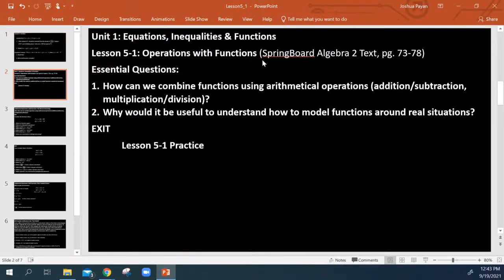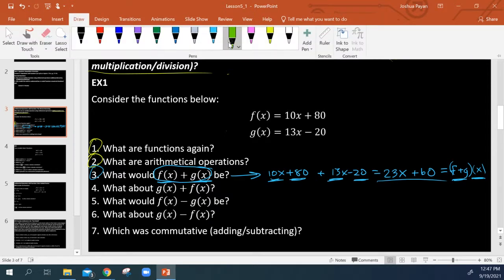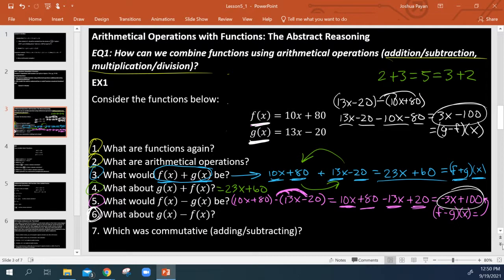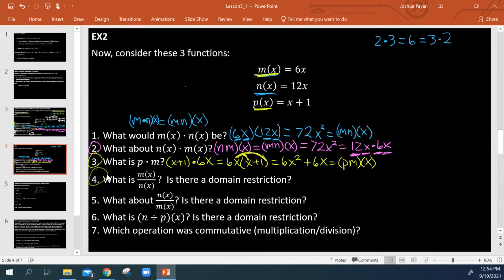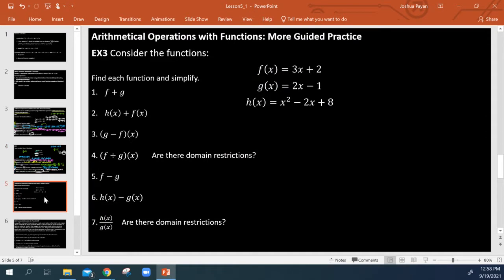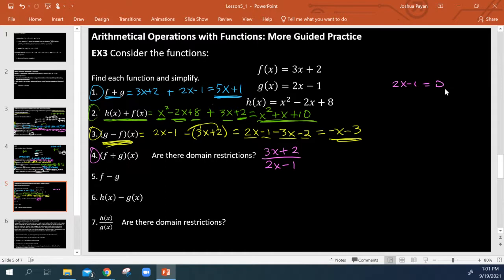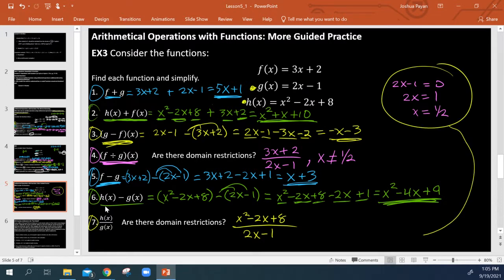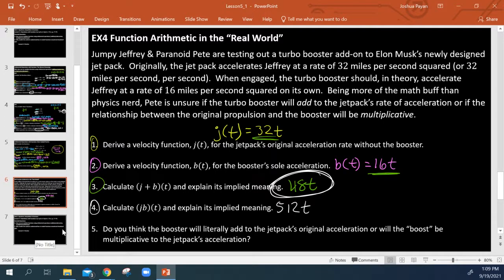Lesson 5-1: Arithmetic with Functions